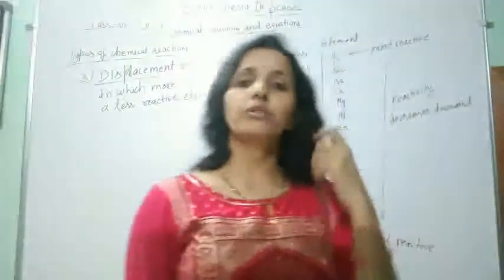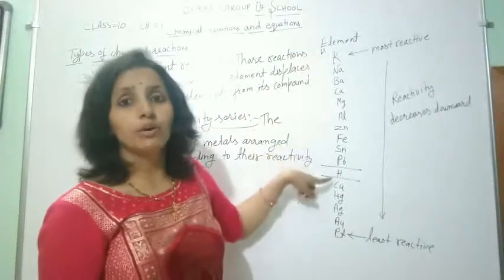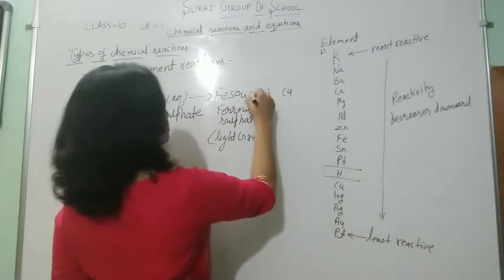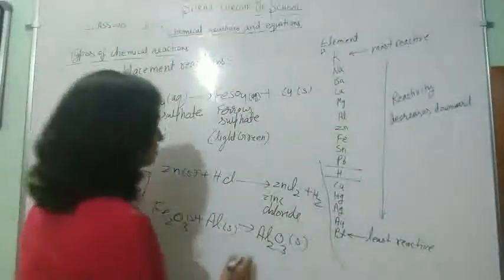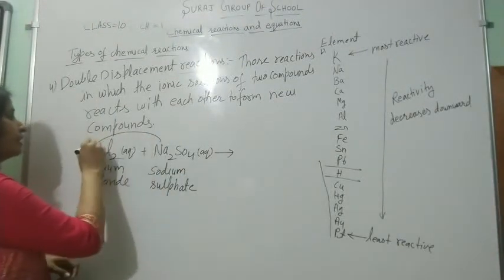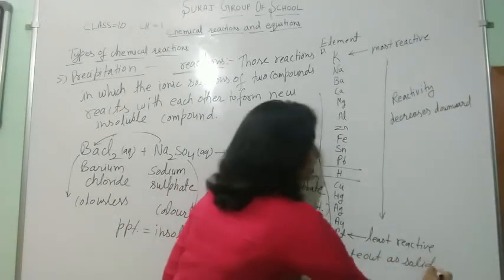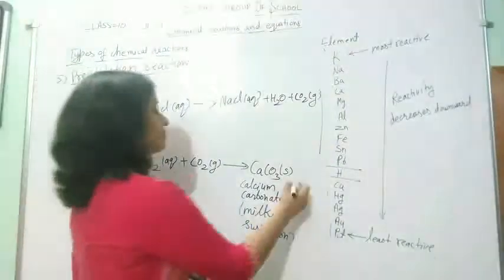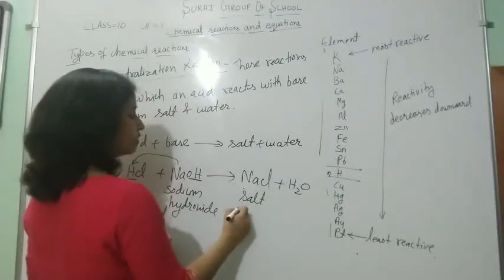Types of chemical reactions (part-3)